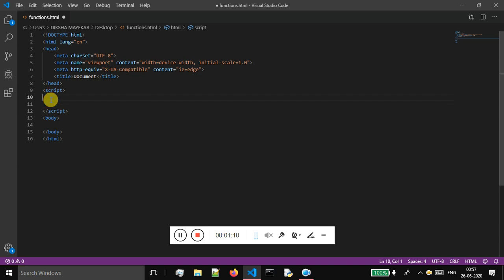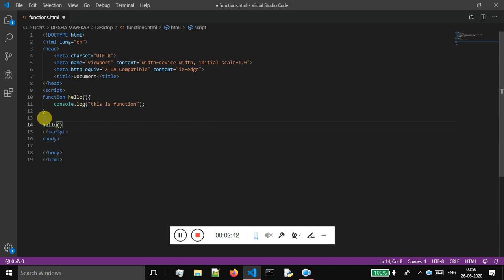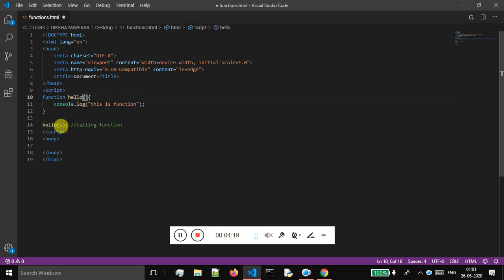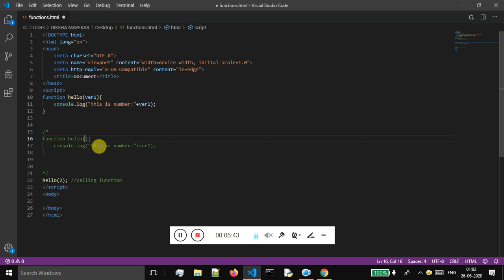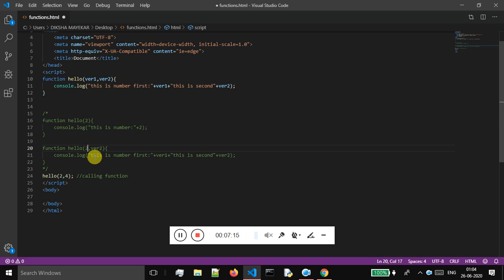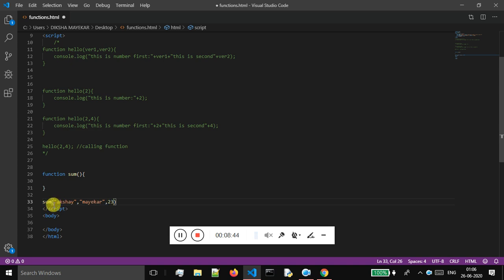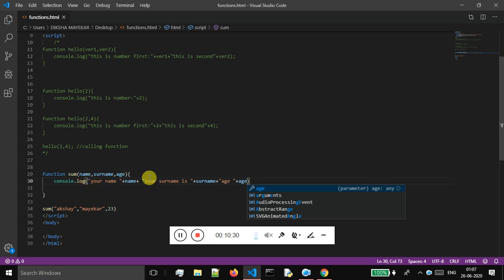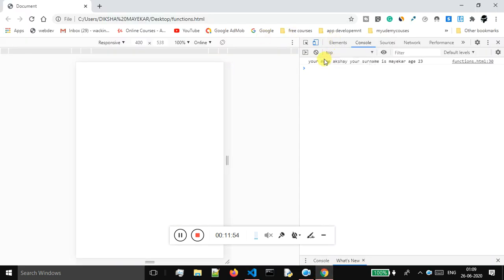⚡ JavaScript Functions Explained – Master Functions Like a Pro!